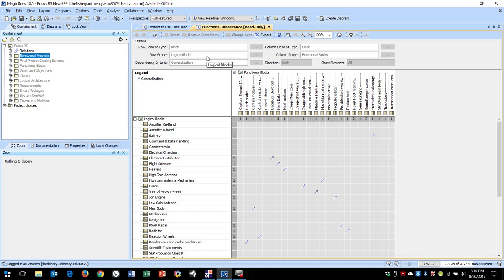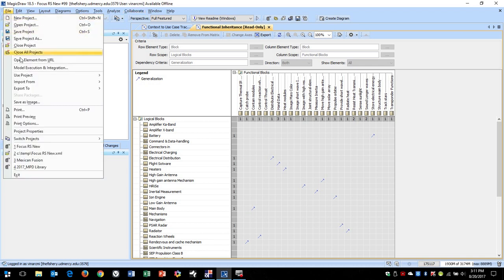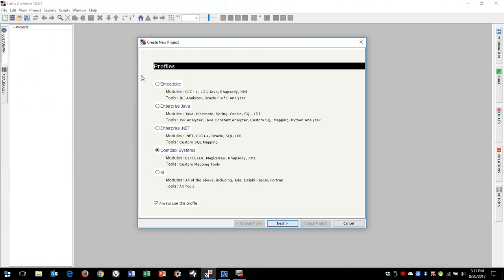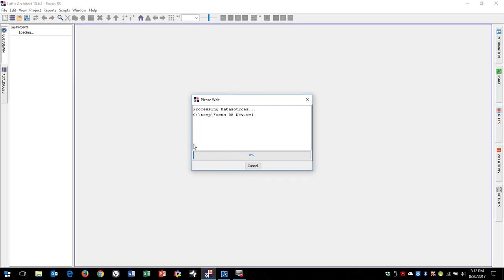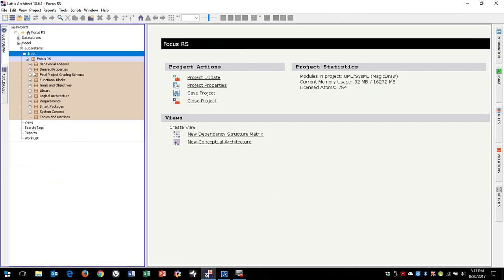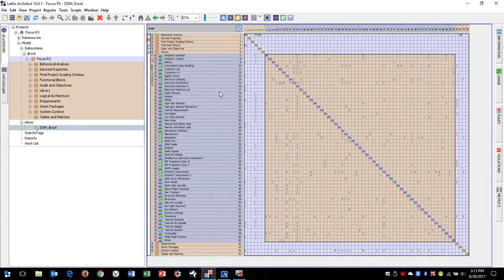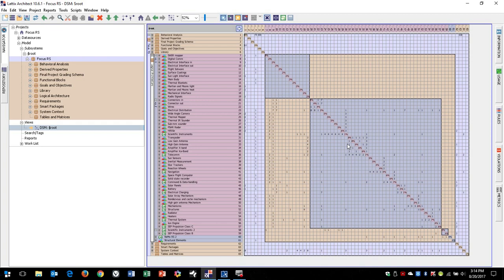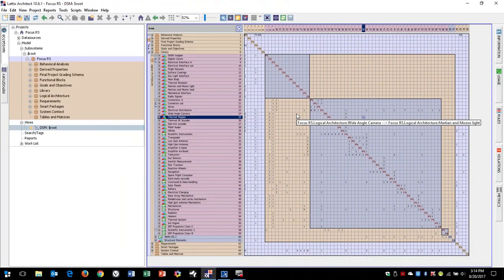Featured Software: Lattix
Lattix is a Design Structure Matrix (DSM) tool that can be used to analyze system models.